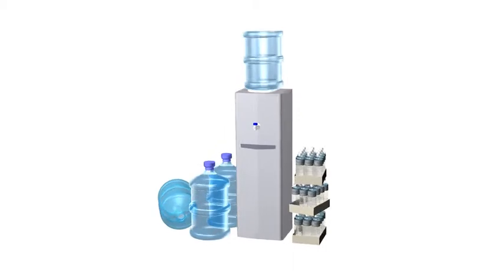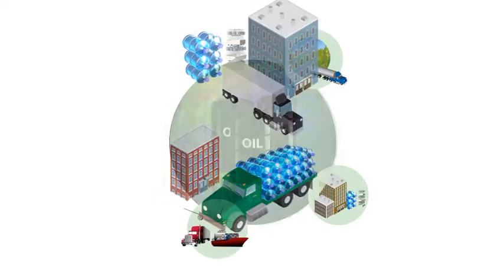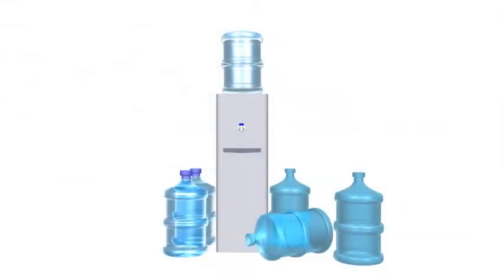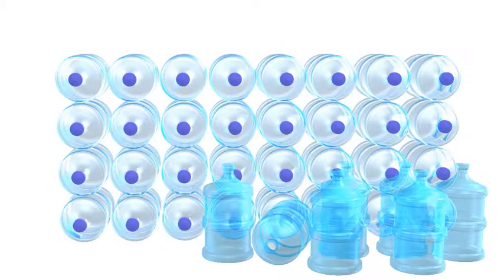Go Beyond Green Video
Pure Touch Dispense
The ergonomic design delivers an optimum dispense height and
spacious dispense area for large containers which prevents germ
contamination of the dispense nozzle.

CleanContact™
Anti-microbial touchpad and surrounding surfaces manufactured and tested to protect against cross-contamination of germs within the workplace.

24-Hour System Monitoring
At the core of PHSI’s patented technology is a microprocessor that controls and monitors activated oxygen injection, filter life, water quality, and all other system functions 24 hours a day. Only the 3i can deliver this level of programmability and performance that keeps your water fresh and pure.

Filter Replacement Notification Light
Notifies you as soon as the filter needs to be replaced by the
PHSI Pure Water Technology service team — ensuring the highest
quality of freshness.

Dispense Area Light
Illuminates the dispense area to easily identify drip tray “bullseye”
for precise dispensing — keeping the work environment clean of
water spillage.

ATS-Auto Tank Sanitization
Eliminates microbiological contamination and does away with the
tedious and often overlooked task of sanitizing the holding tank.